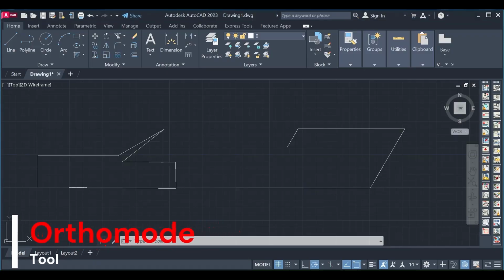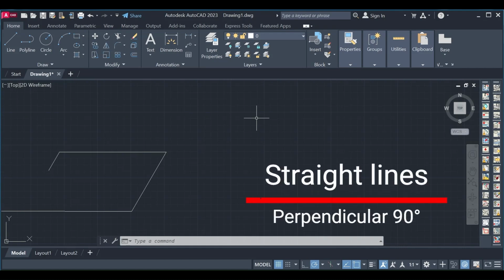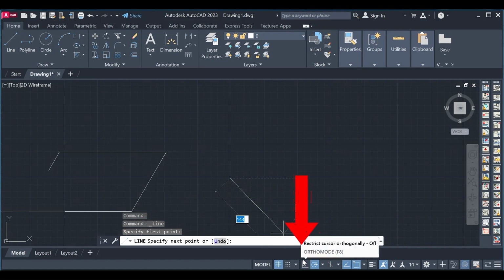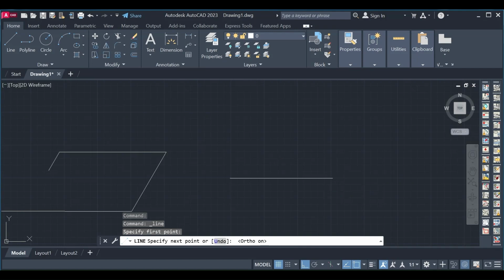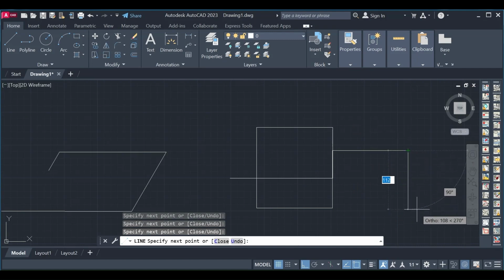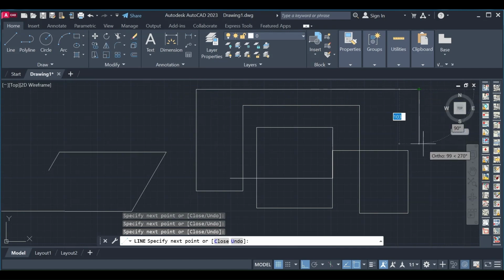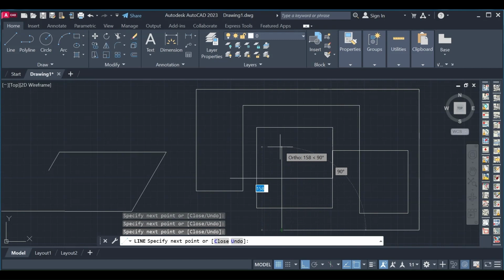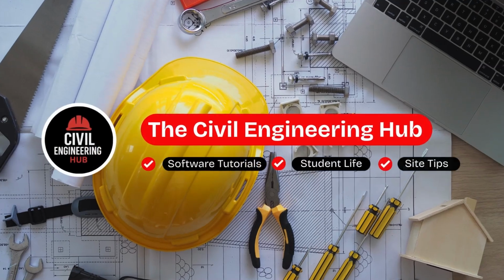Ortho Mode in AutoCAD Explained | Draw Perfectly Straight Lines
Ortho Mode locks your cursor to horizontal and vertical movements so your lines are always straight. It is one of the first AutoCAD tools every beginner must master and one of the most used on site drawings.

In this video you will learn:
- What Ortho Mode is in AutoCAD
- How to toggle Ortho Mode on and off using F8
- The difference between Ortho Mode and Polar Tracking
- Why civil engineers use Ortho Mode when drawing walls, roads, and grids
- How to combine Ortho Mode with the Line command for clean drawings